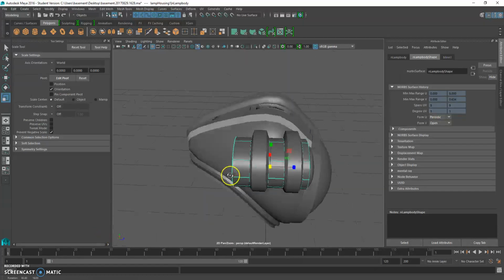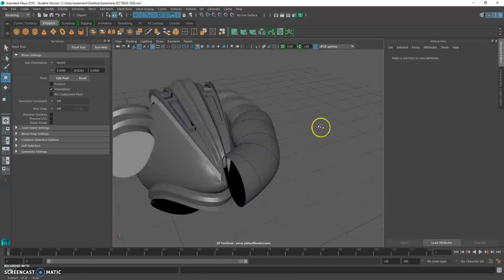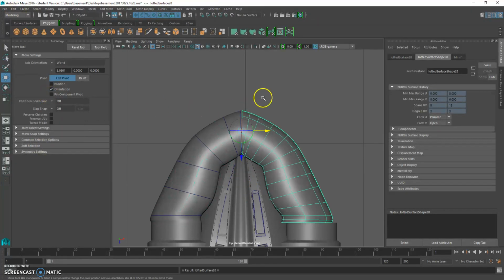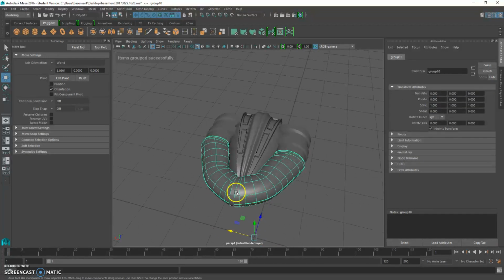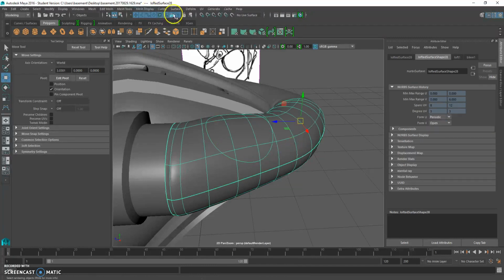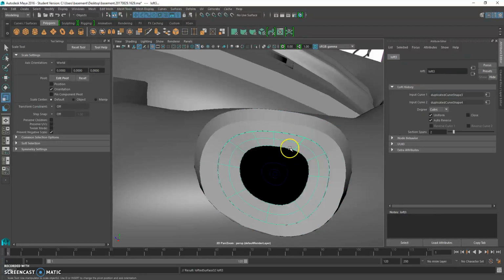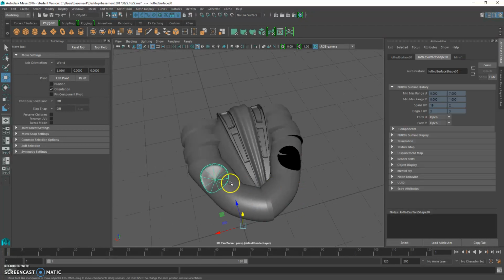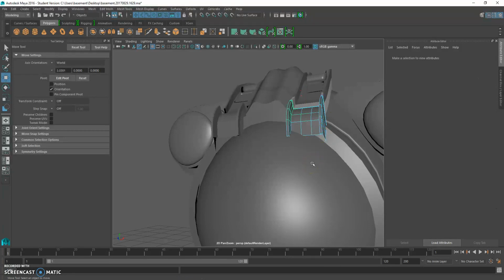Part 7: Making a space helmet in Maya 2016 using NURBS surfaces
creating the tube around the lamp and adding some more detail to the top of the helmet